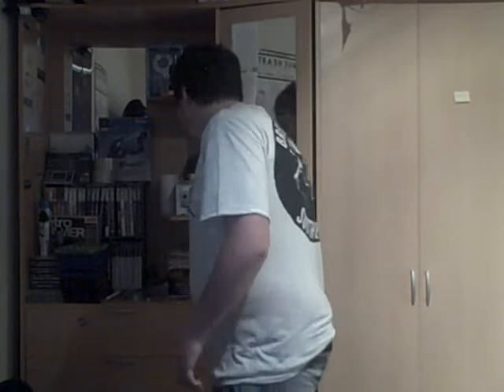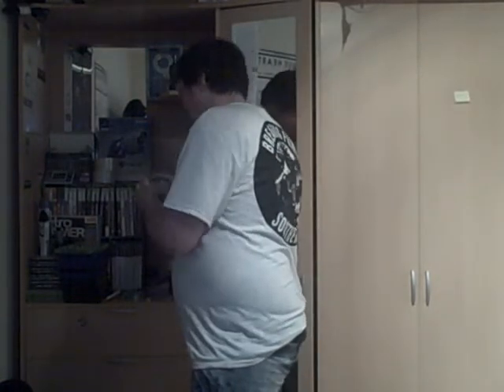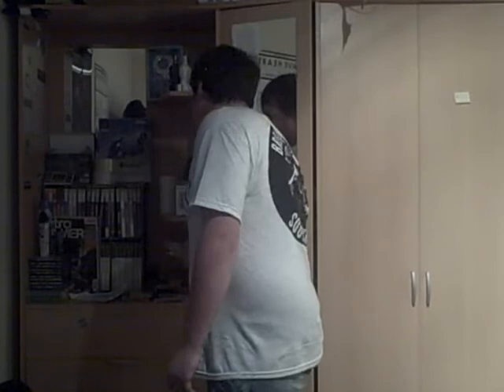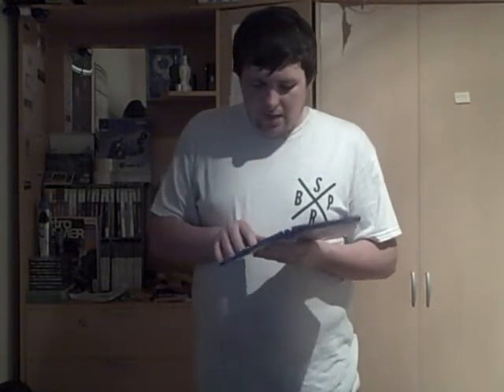End of the month pickups july 2011:RPG Edition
Yes this is the end of the month pickups for july 2011,and i aquried a fair bit of stuff. New camera too,bad lighting,but who cares its a new camera :)